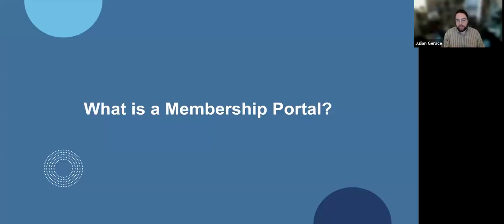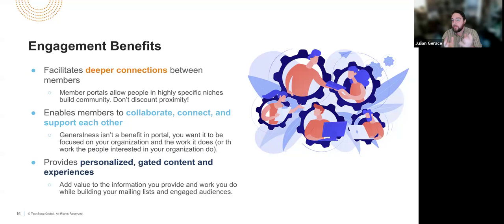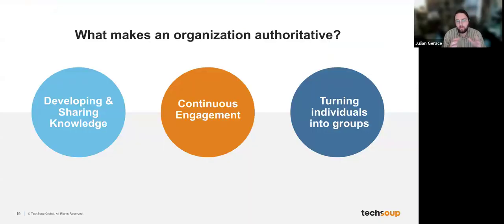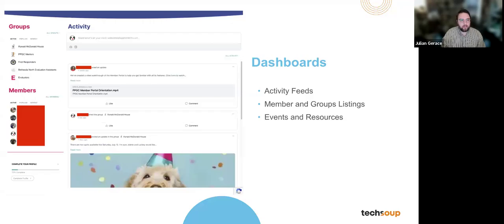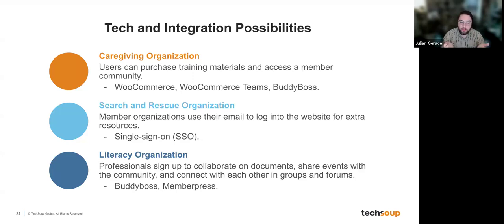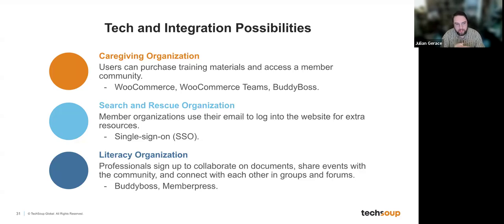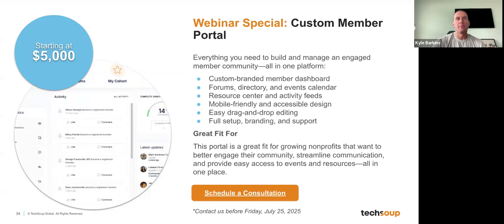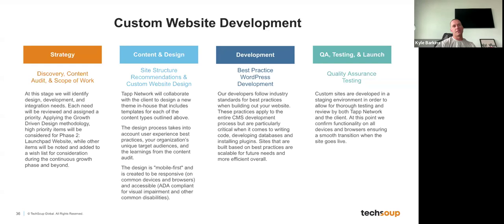Member Portals Enhancing Engagement Through Community Spaces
In this webinar, members learned how member portals can transform nonprofit engagement by fostering a sense of community and offering exclusive resources to members.